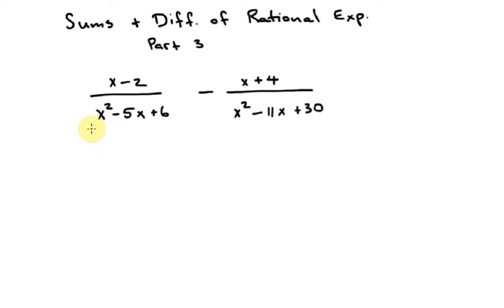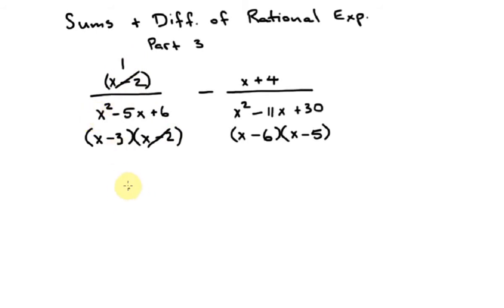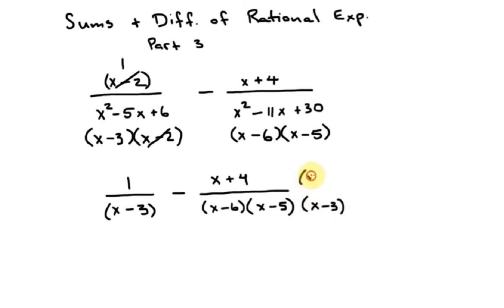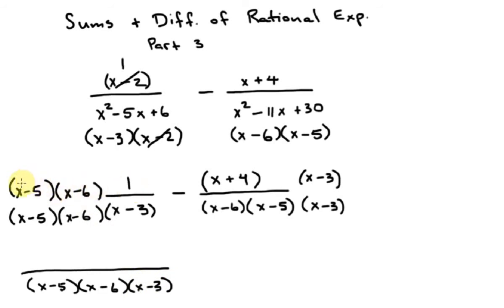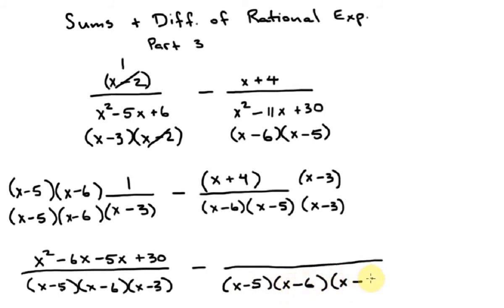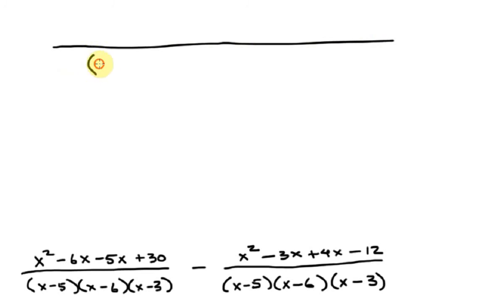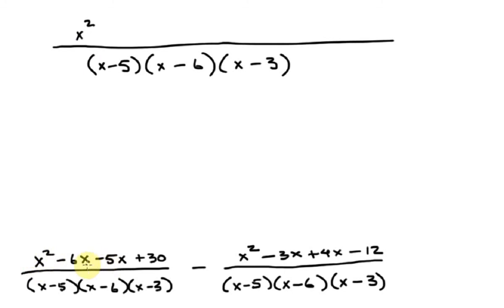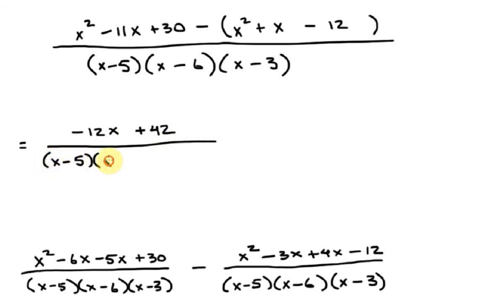Adding and Subtracting - Part 3